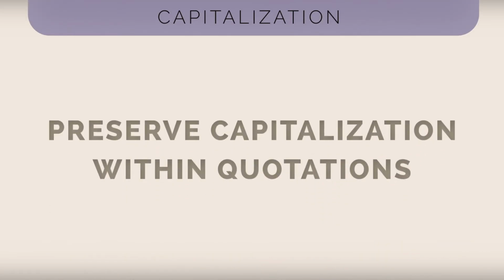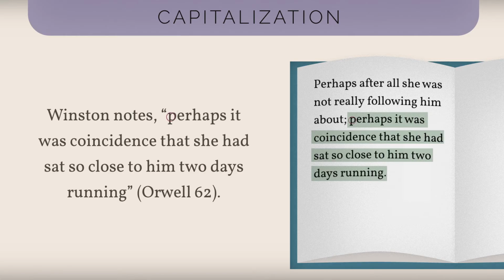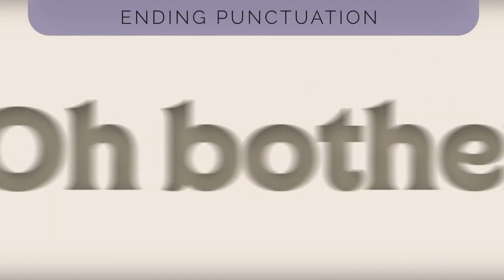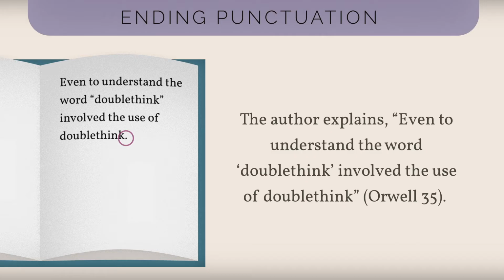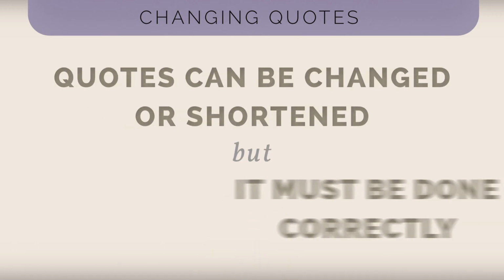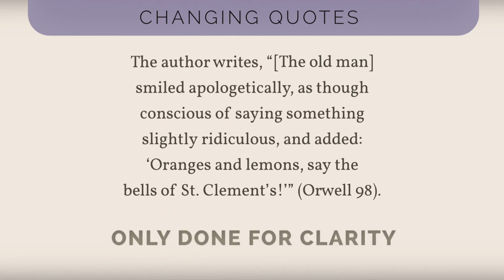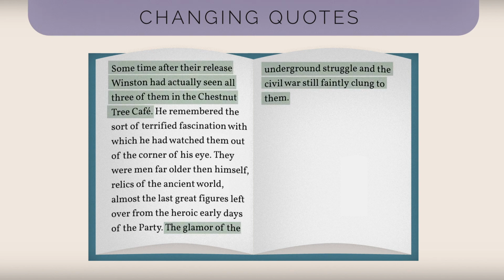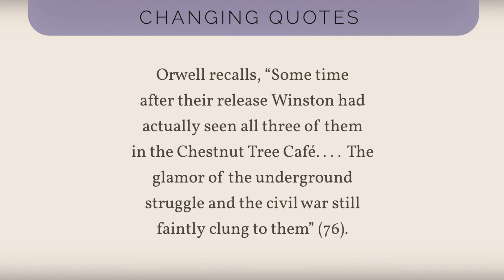Formatting Quotations (Evidence from a Prose Text)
This video overviews how quotations from a prose text should be formatted for use in an essay. Specific focus is placed on Quotation Marks, Ending Punctuation, Capitalization, and Changing Quotations. These rules apply to American English and essays that use MLA format. Excerpts from George Orwell's novel 1984 are used as examples.

0:40 - Quotation Marks
1:34 - Capitalization
2:04 - Ending Punctuation
2:58 - Changing Quotations

NOTE: This is an updated version of a video originally uploaded in May 2018. Thanks to Kathy G. for pointing out the correction.